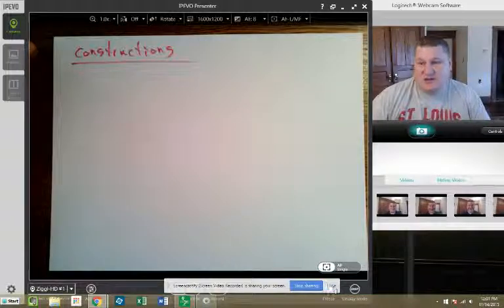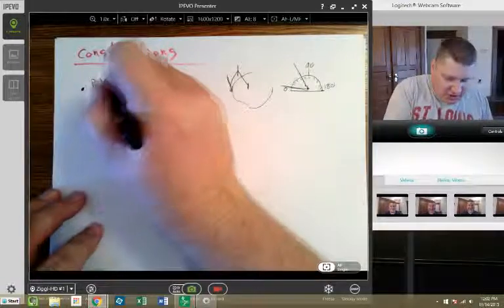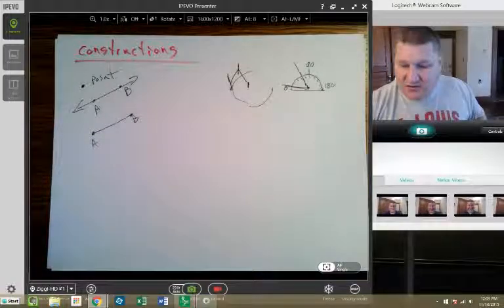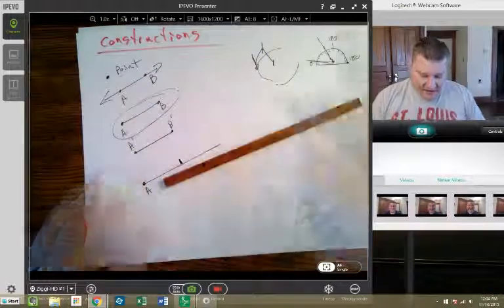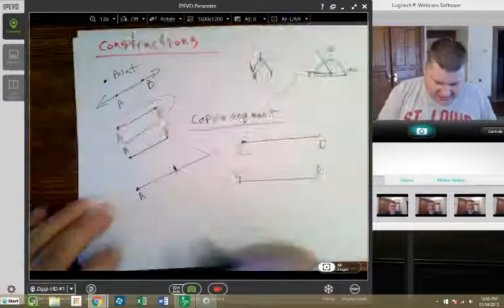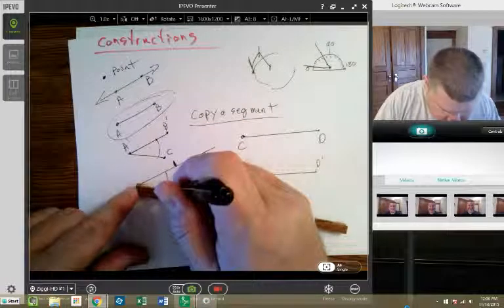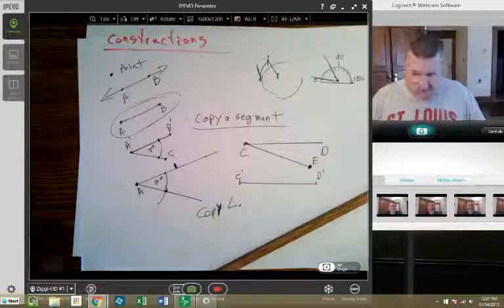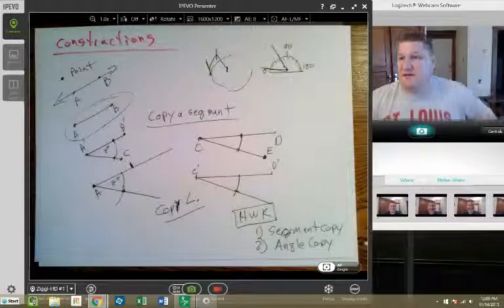Constructions Copy segment and Angle